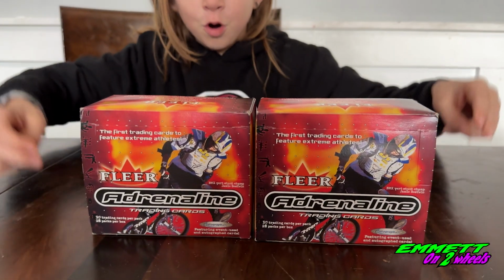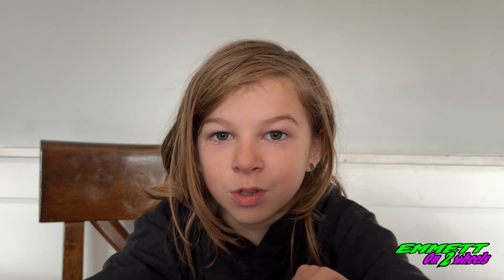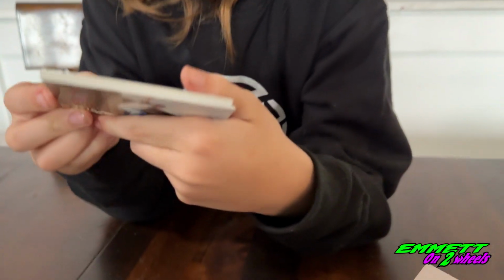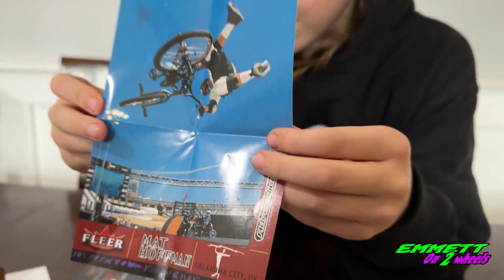Opening 24 year old BMX trading cards and looking for a Mat Hoffman card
Never opened, Fleet Adrenaline Extreme sports cards. from the year 2000.